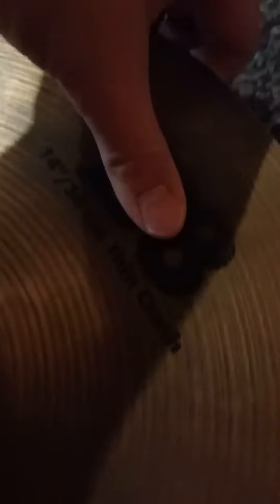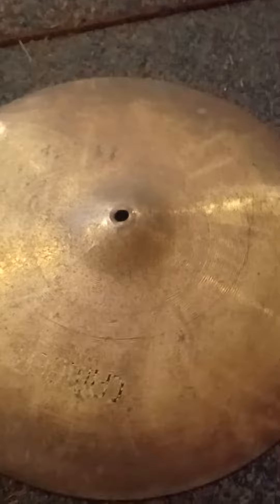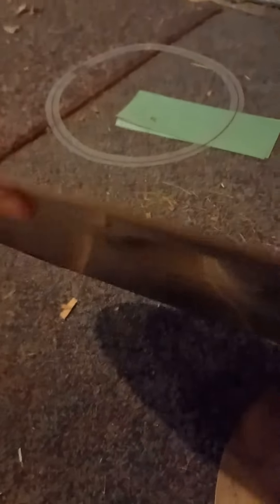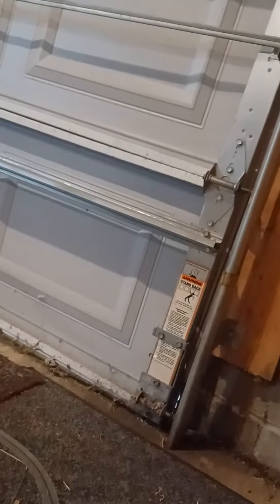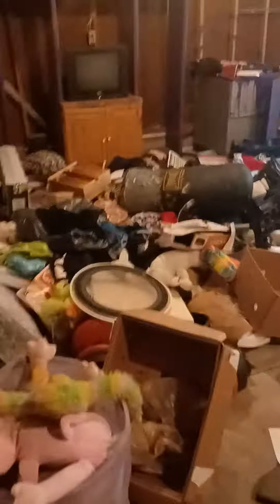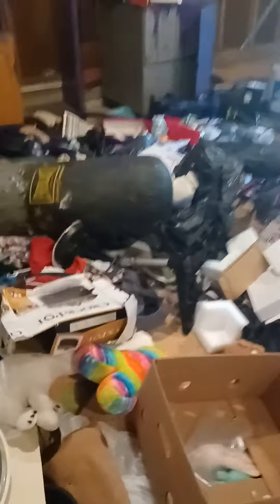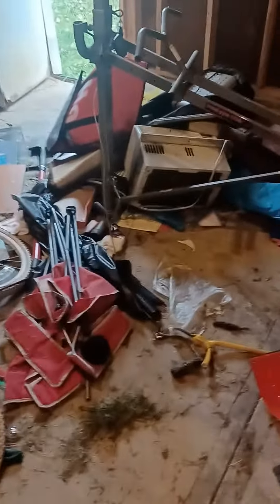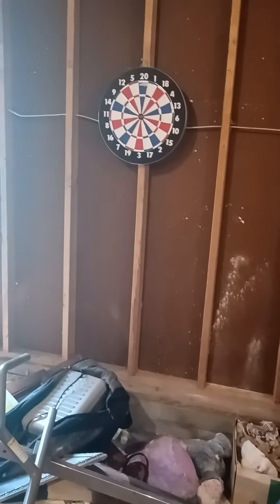a dented crash cymbal and the crappy ride cymbal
sorry the camera was shaking I was holding it and I couldn't set it down in a good spot to show the cymbals and I couldn't bring the cymbals into the house because it would get the carpet dirty and they are worthless